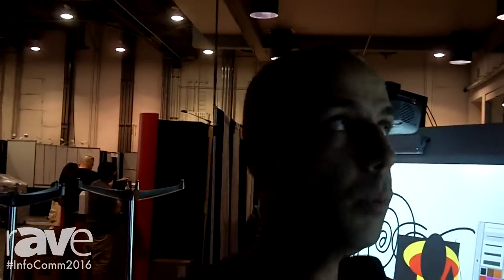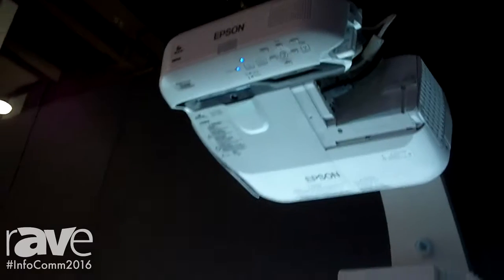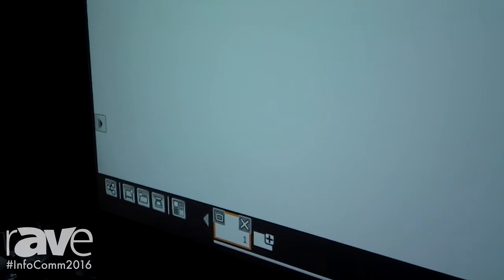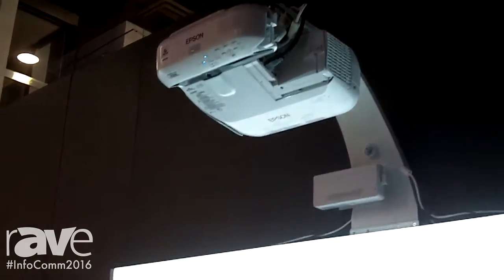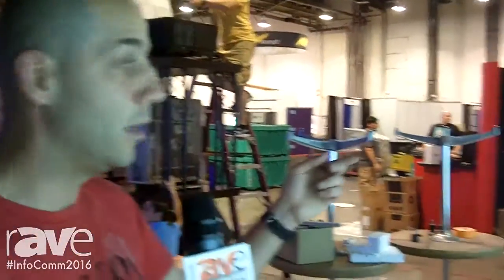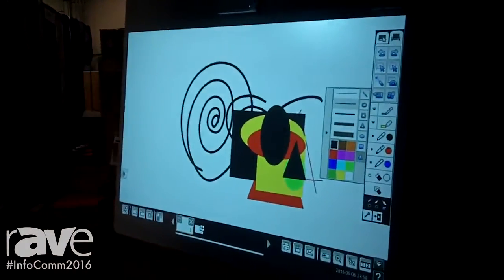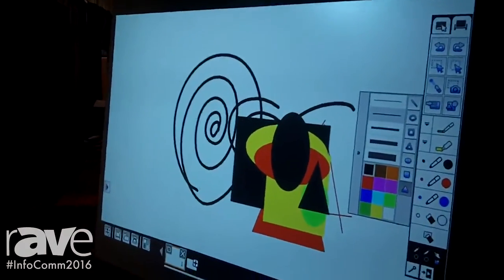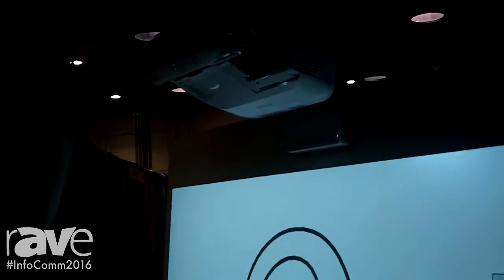InfoComm 2016: Epson Introduces BrightLink Pro Interactive All-in-One Display in Two Solutions